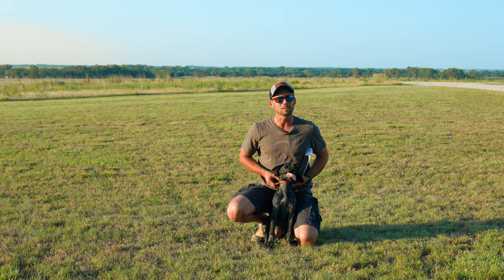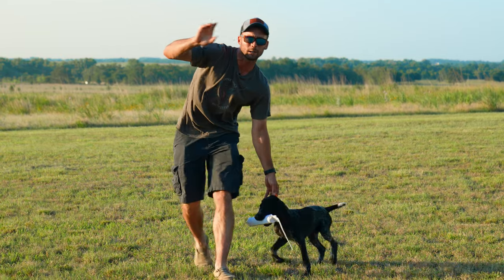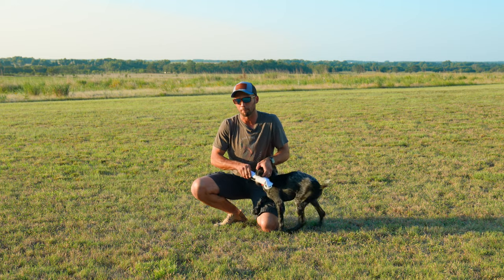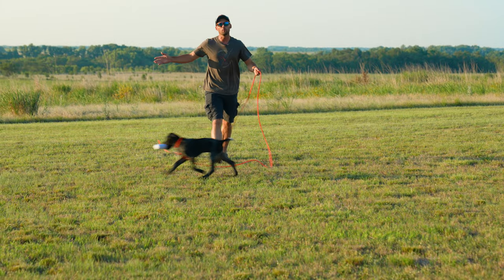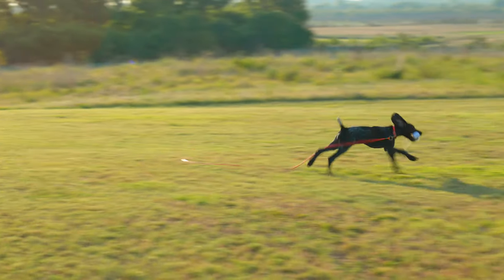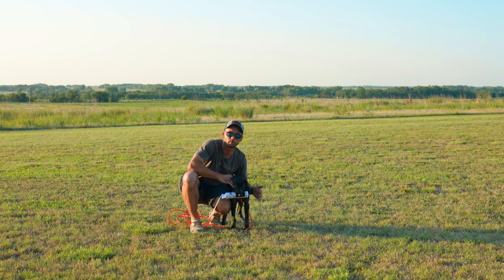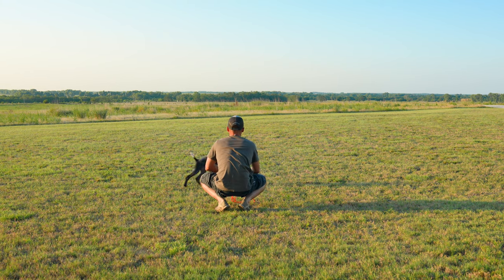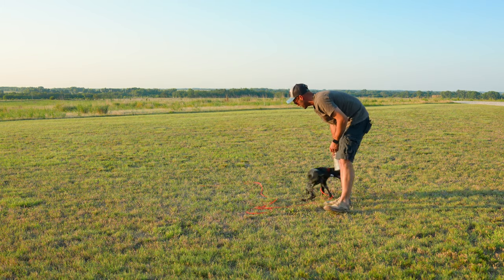Teach Any Dog To Retrieve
Welcome to Standing Stone Kennels! In this video we talk about how to get a puppy to retrieve when they want to run away. Follow along to learn how we use our check cord to help Shock retrieve better.

5919 W Pleasant Valley Rd